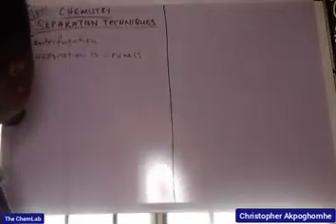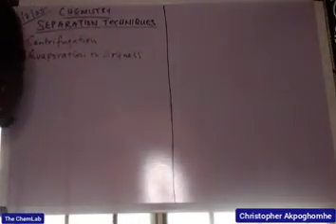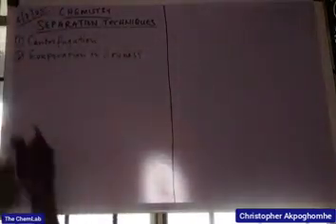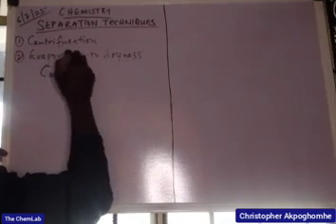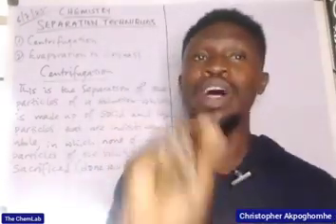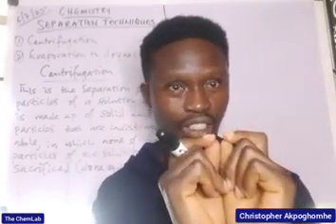Separation Techniques: Centrifugation and Evaporation to Dryness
Learn the difference between Centrifugation and Evaporation to Dryness.

They might be similar but they are not. Now, watch and listen to this video to know the difference between Centrifugation and Evaporation to Dryness.

Do you want the e-Lesson Notes?